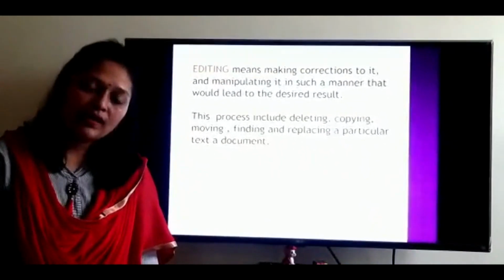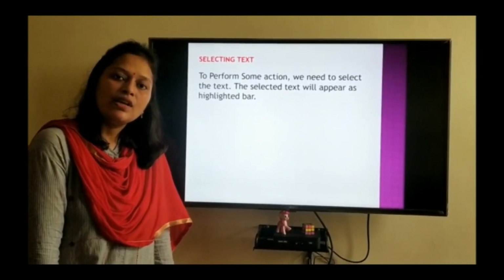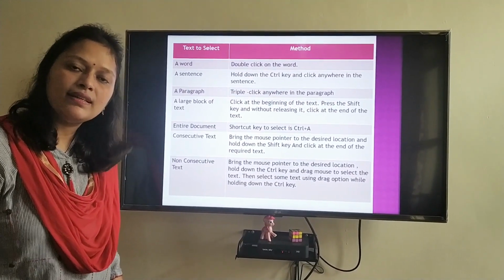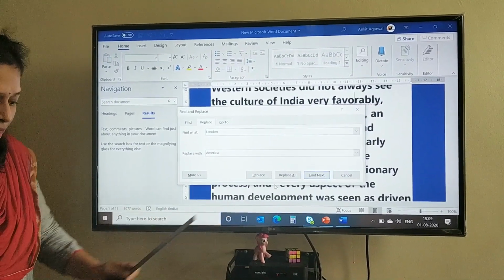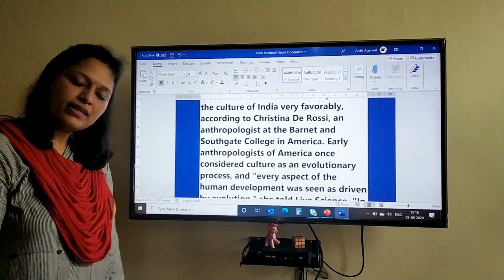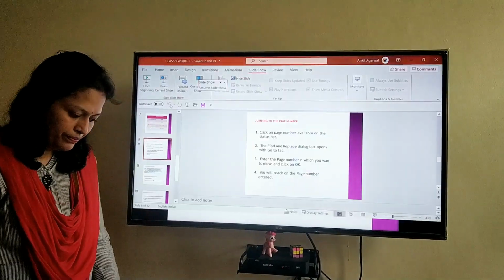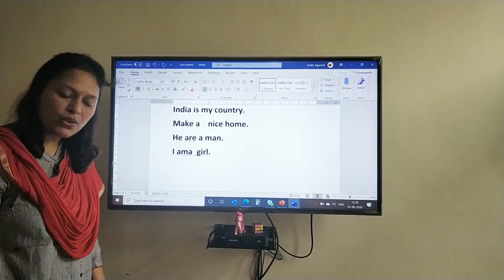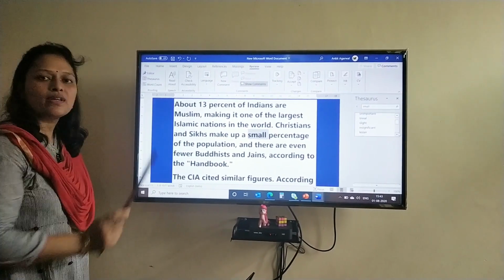Class IX COMPUTER, Ch -Editing a document